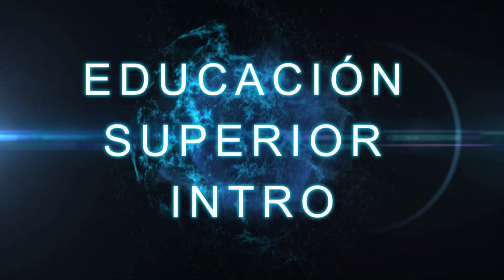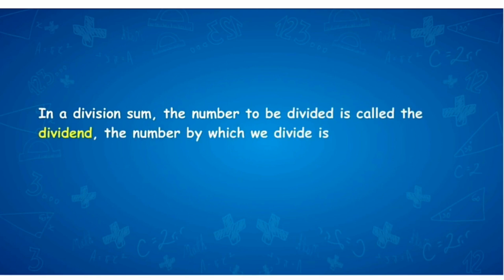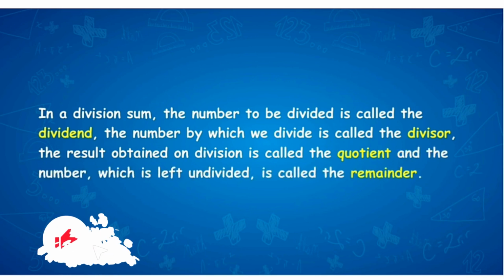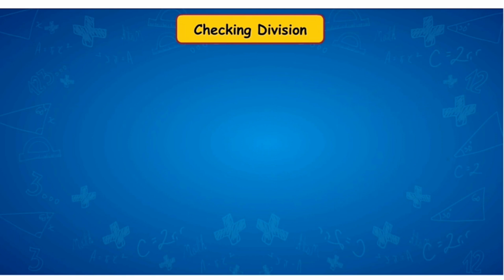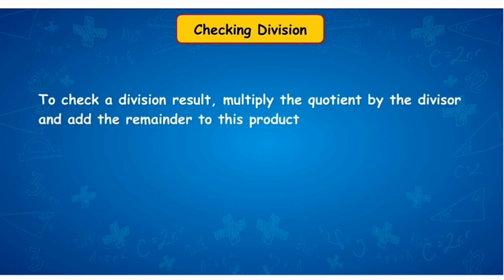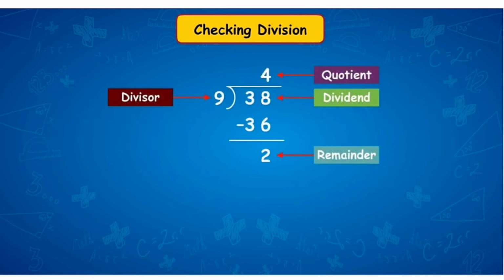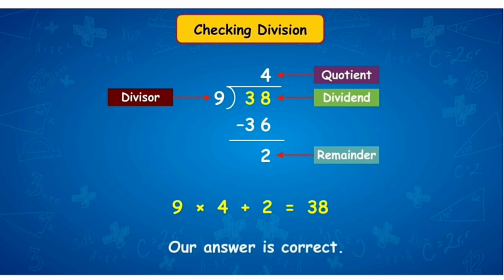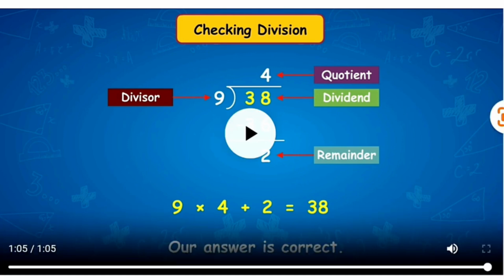Division Class 5 MATHS Ryan International School CBSE board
Class 5  MATHS Ryan International School | Beaming Minds CBSE board